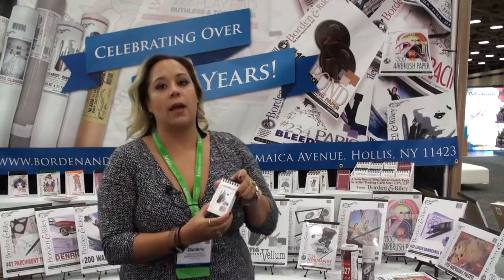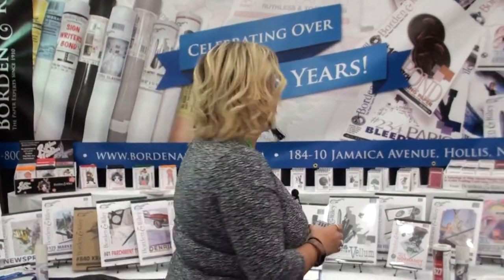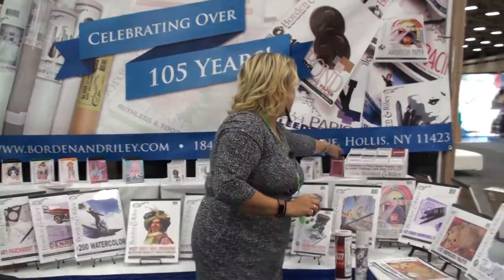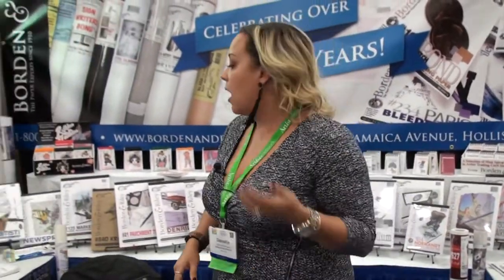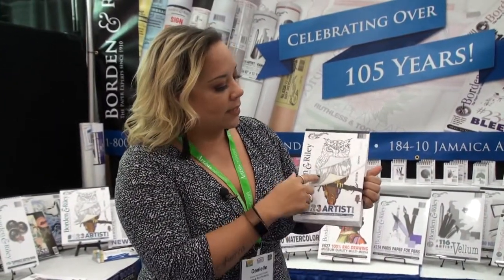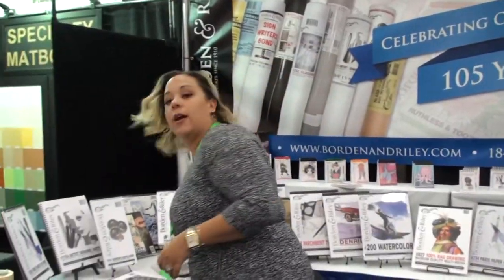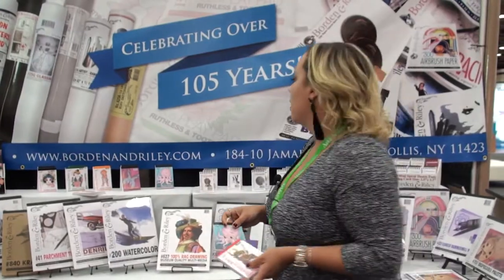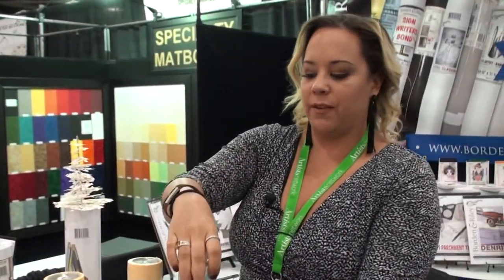Borden & Riley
I love their #880 Royal Sketch book so when I saw Danielle the VP of the company I had to video her! :)  These folks are nice and their products are superb!!